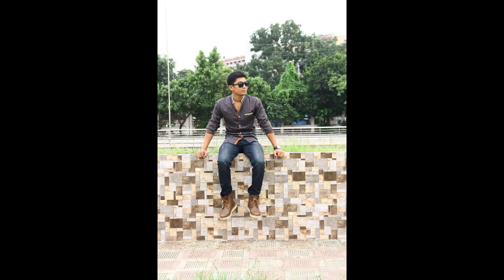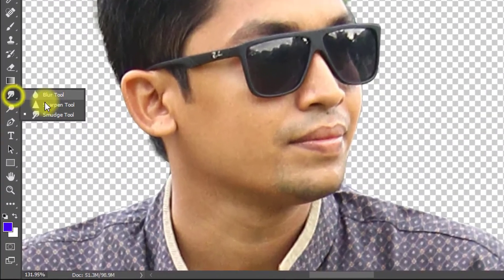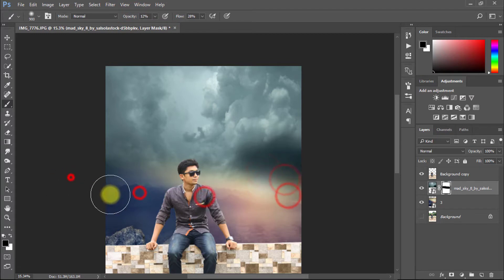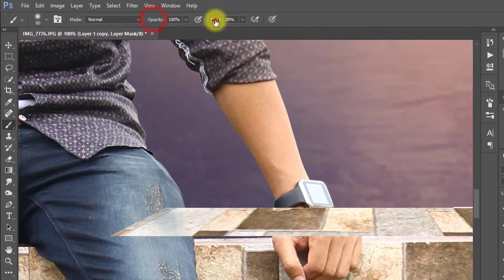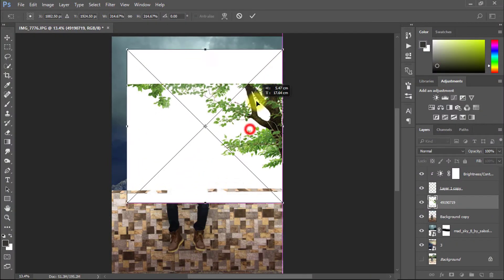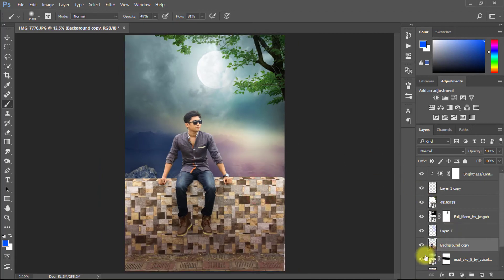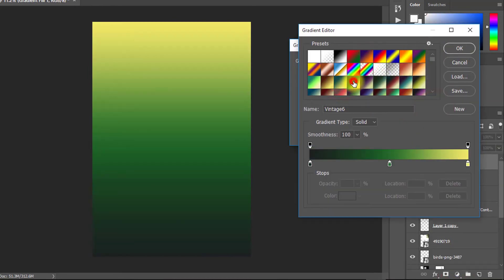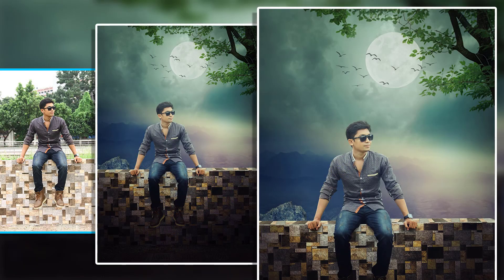Moonlight Night Photo Manipulation Tutorial in Photoshop With all Stock Files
✅To get any type of Photo Manipulation Service Just Inbox me on Fiverr.

Moonlight Night Photo Manipulation Tutorial in Photoshop With all Stock Files. How to make Moonlight Night Creative Photo Manipulation in Photoshop. You can Easily make how to Moonlight effect Photo manipulation with Fantasy Soft light color Effect Tutorial in Photoshop CC-2017, Photoshop CS6 or any versions.
So let's start now and stay with us.